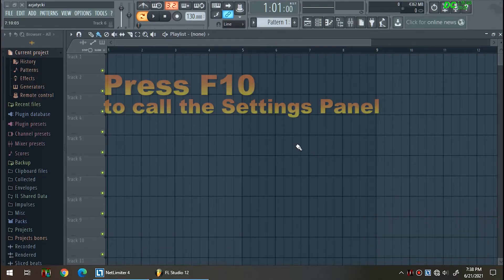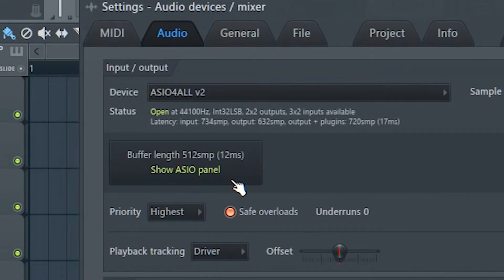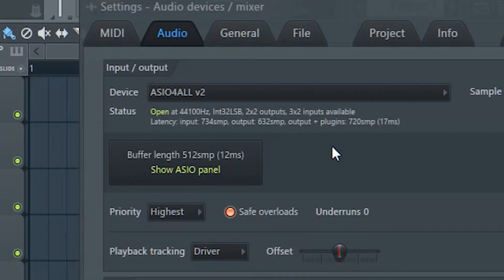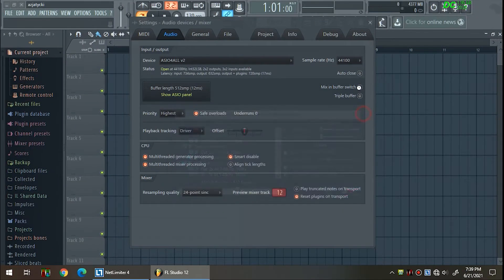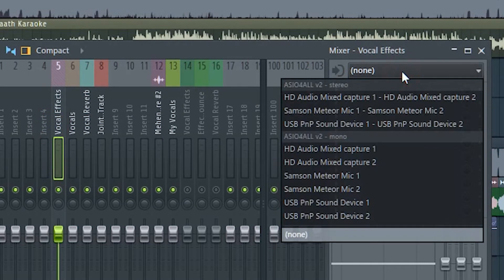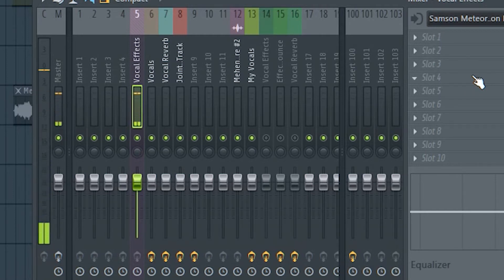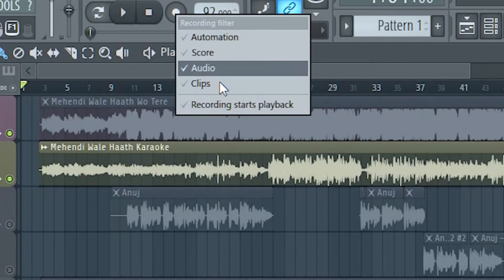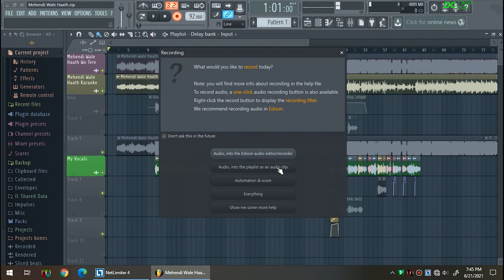How to Prepare Fl Studio for LIVE Singing - FLP Quick Tutorials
This is a short tutorial of Fl Studio on how to use the Ready to Use Vocal Effects FLP file to sing with it and apply all the effects present in the FLP.

CHECK OUT THE MAIN VIDEO HERE and Download the FREE FLP. Link in video description -